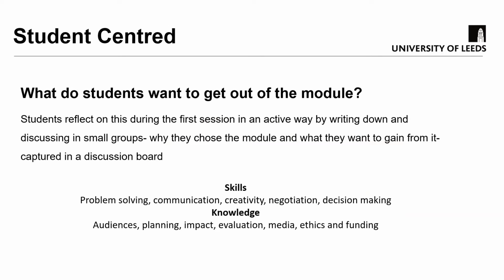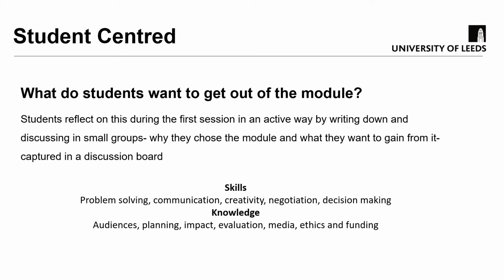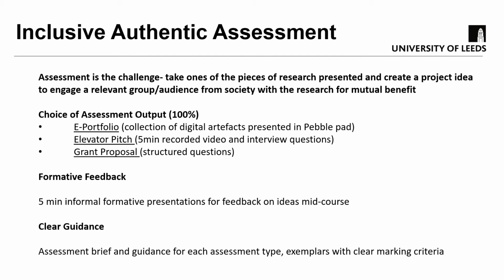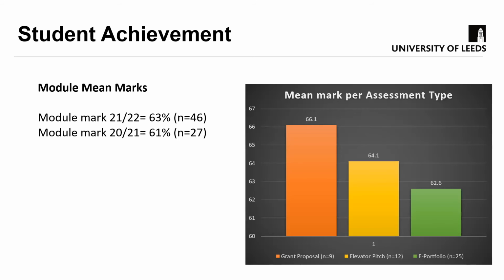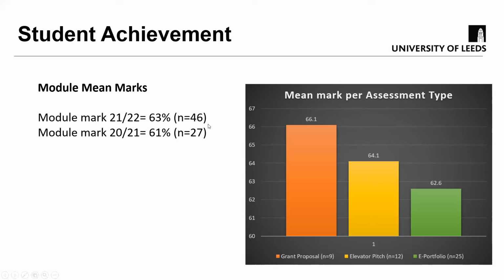Dr Charlotte Haigh - Authentic and rigorous assessment - Day 2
Inclusive authentic assessment methods in a skills-based module.